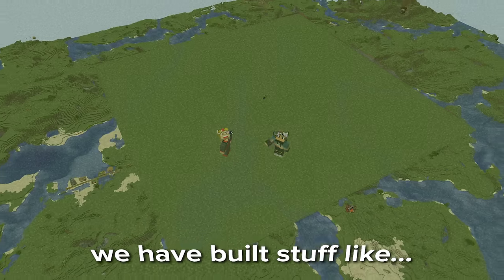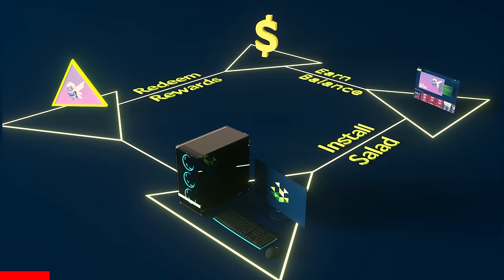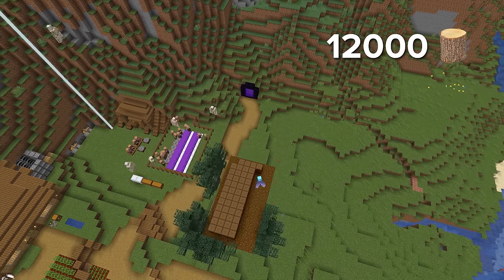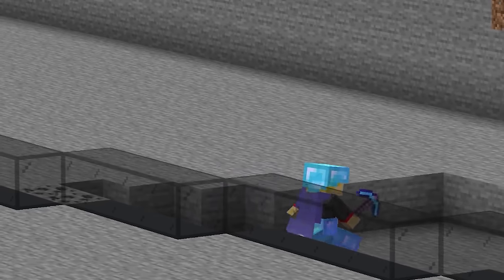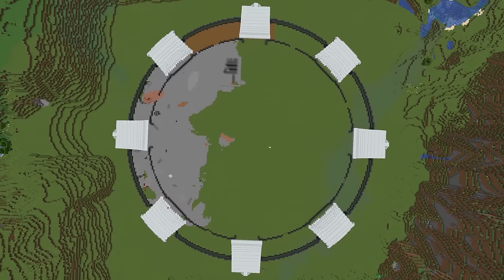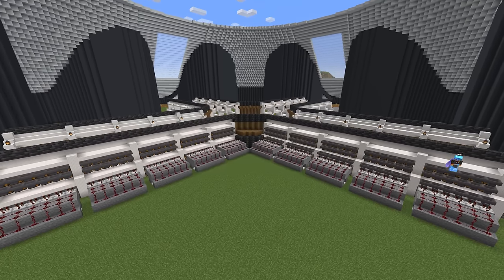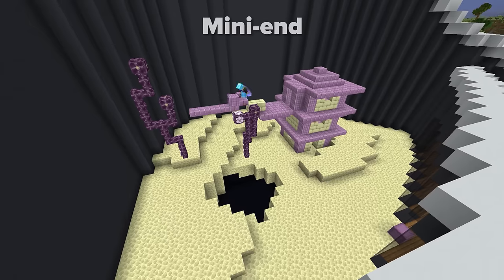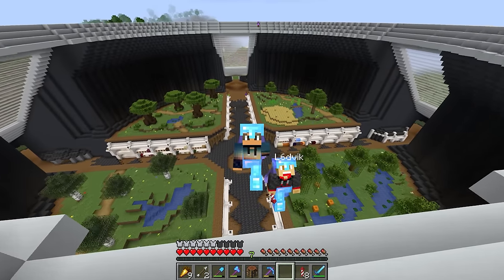We Built The ULTIMATE Storage Base in Minecraft Survival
We Built The Ultimate Storage Room/Mega Base In Survival Minecraft which can hold up to 3.4 MILLION items and is just HUGE! It took us more than 50 Hours to build this huge survival base and the end result is better than we ever expected!